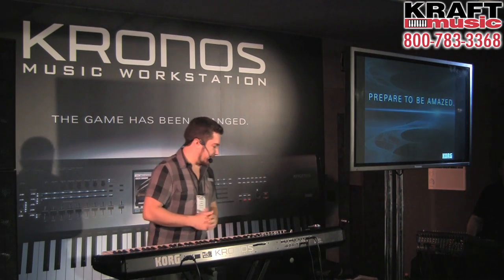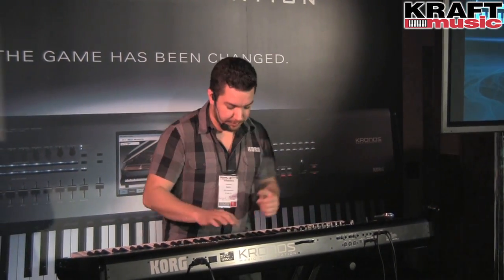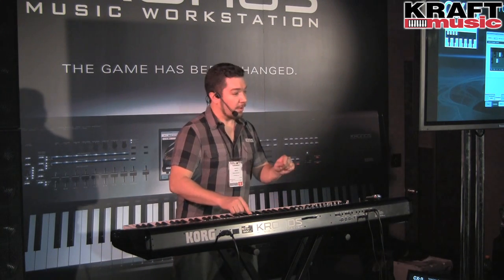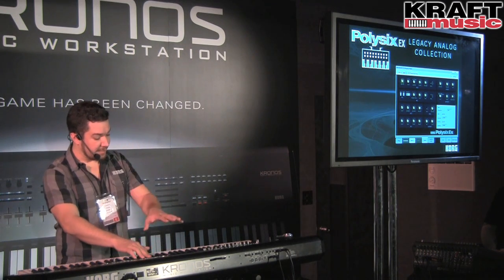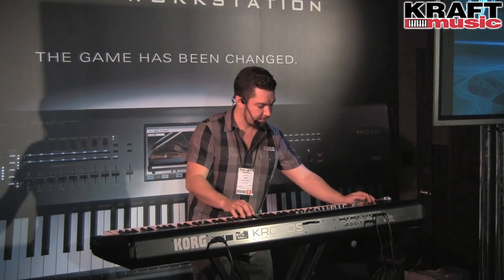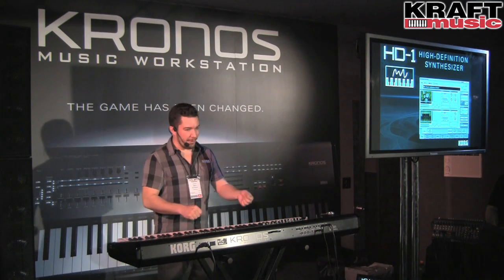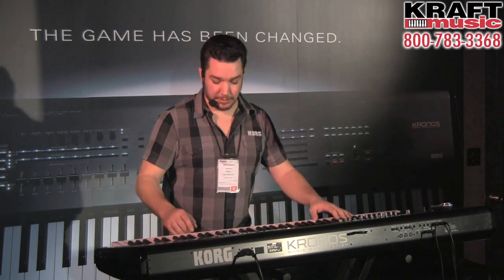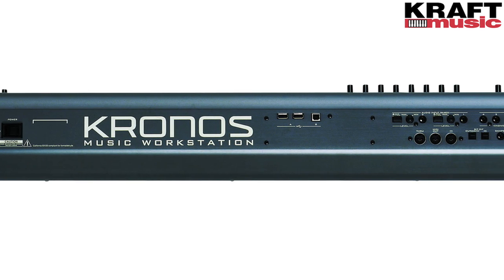Kraft Music - Korg Kronos Demo with Rich Formidoni at NAMM 2011 HIGH QUALITY!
Rich Formidoni from Korg USA demonstrates the Korg Kronos 88-key workstation at the 2011 Winter NAMM show in Anaheim, CA.

Find exclusive Korg workstation keyboard BUNDLE packages at Kraft Music. Our keyboard bundles ship with all the accessories you need for home, studio, or stage at one low price.